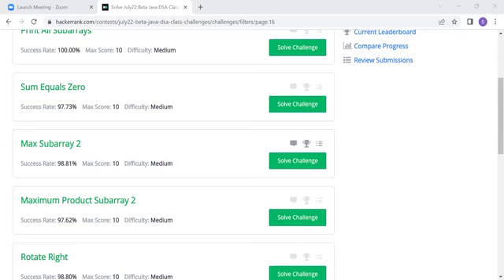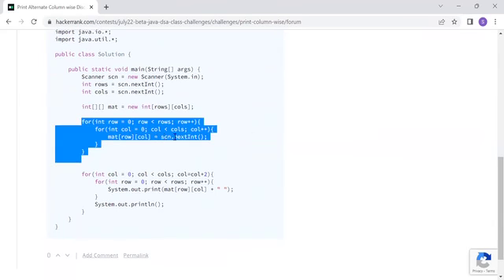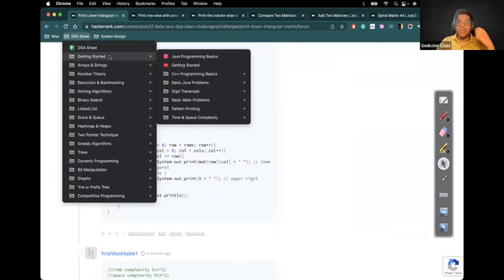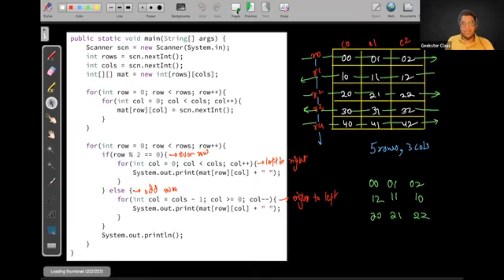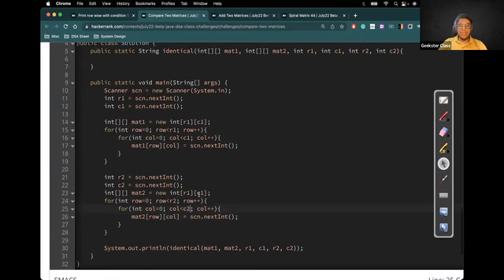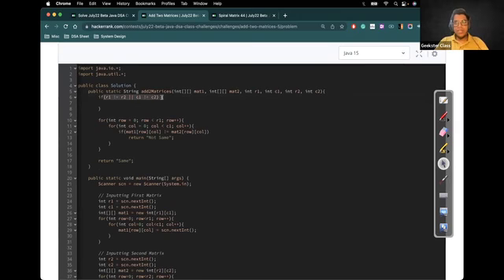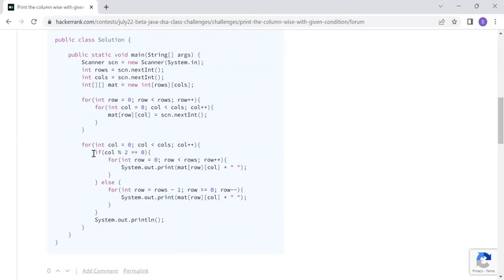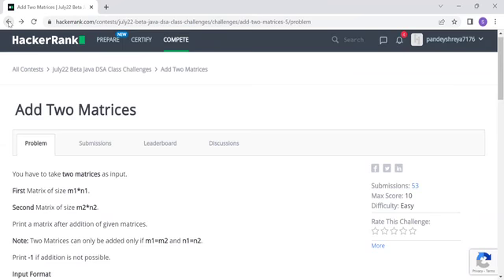24 9 2022